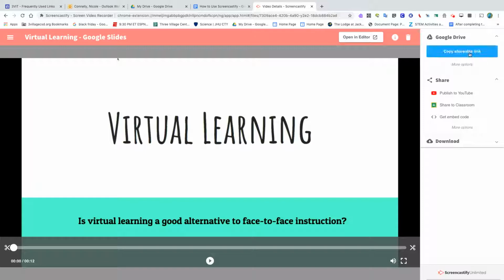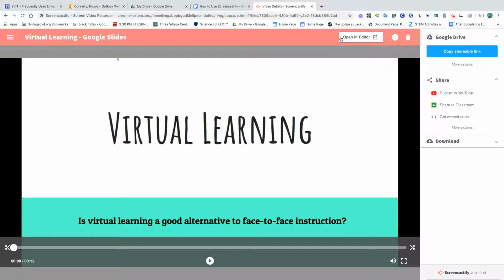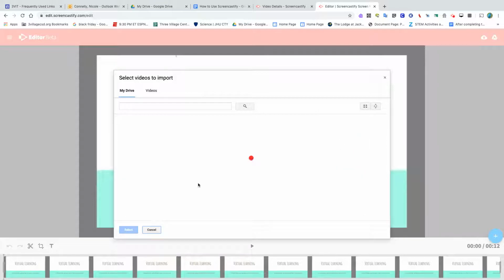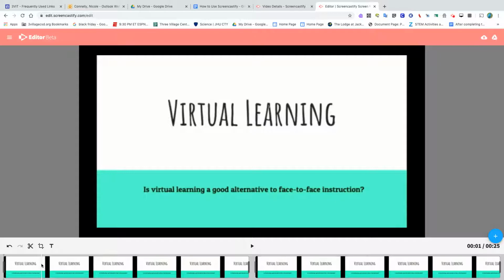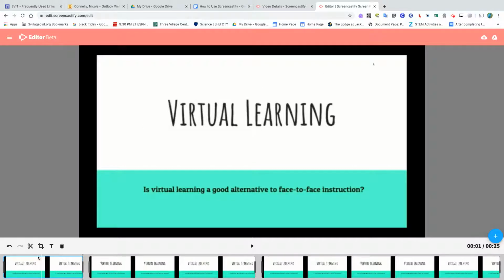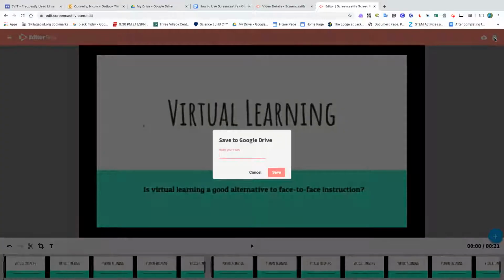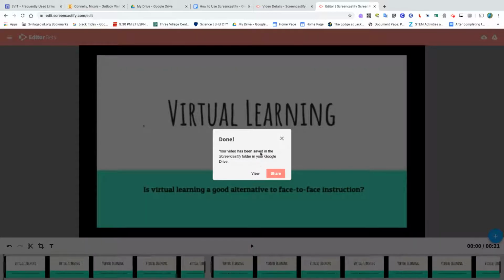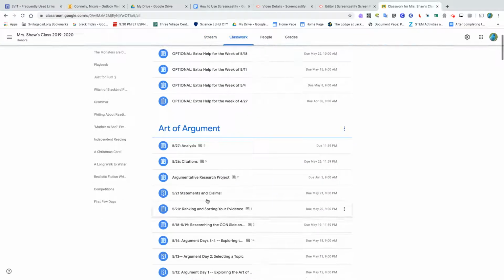How to Use the Editing Tool in Screencastify